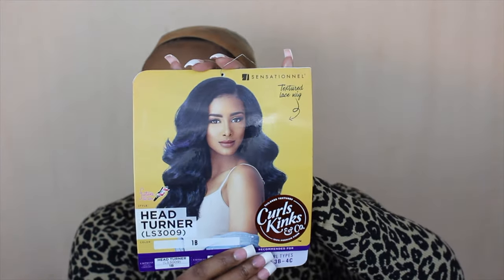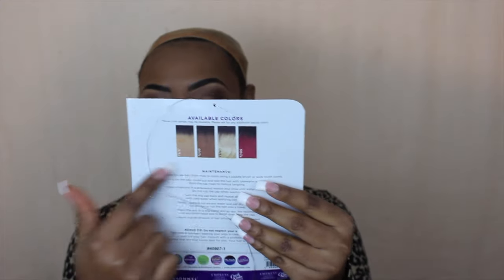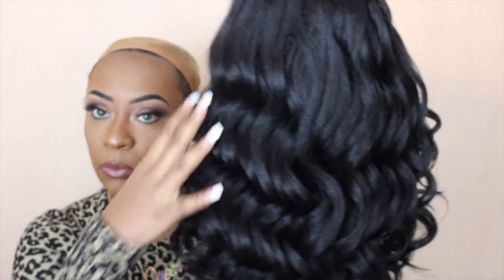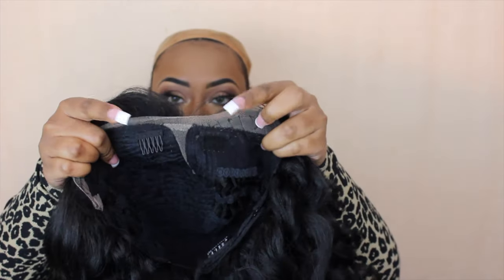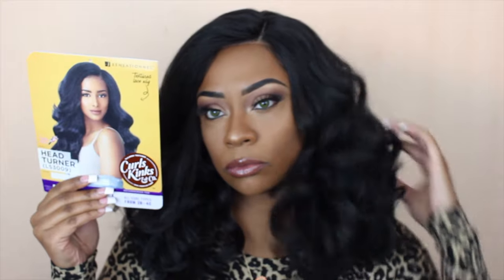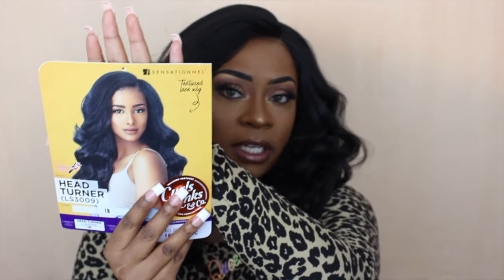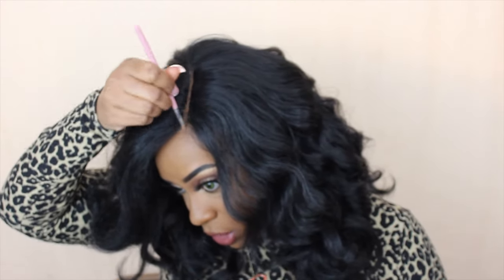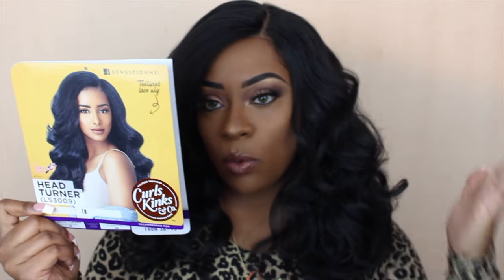Sensationnel Curls Kinks & Co Wig- Head Turner | I FEEL LIKE I'VE BEEN CATFISHED!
Hey my loves! Am I tripping in saying that I've been catfished! I love this wigs texture and body but I am not a fan of wigs that look one way on the stock card and a different way in person.